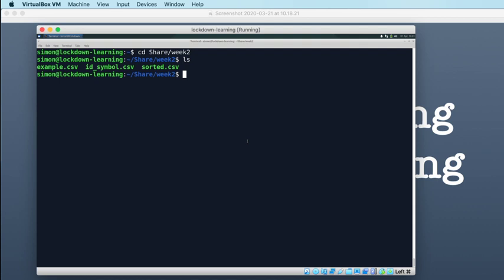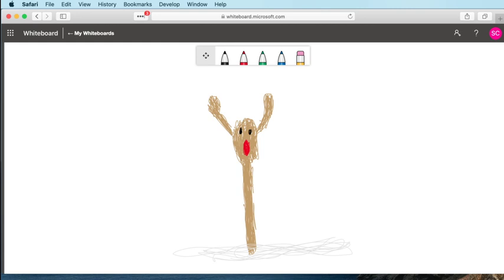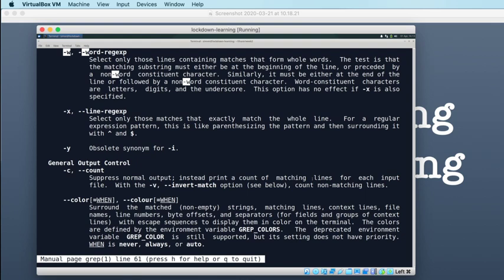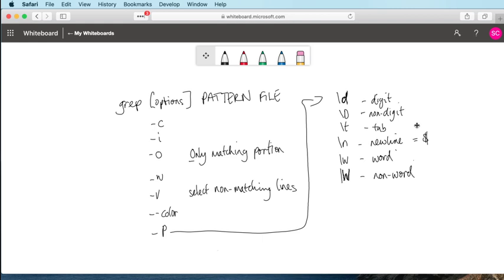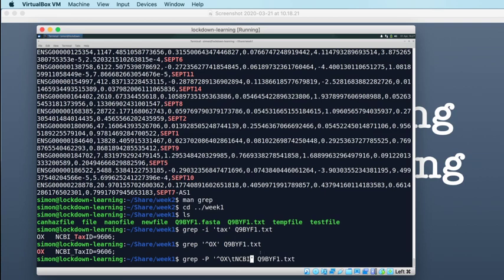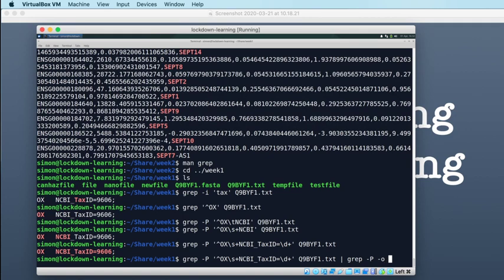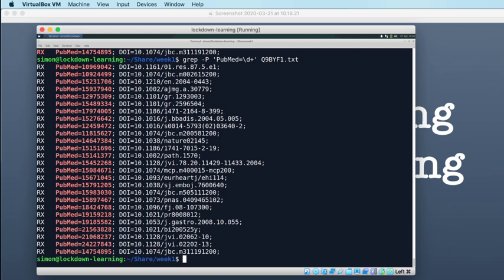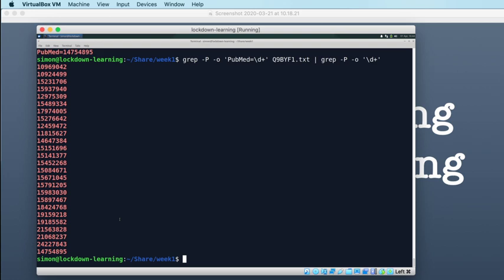#8 Lockdown Learning Bioinformatics-along: more grep!